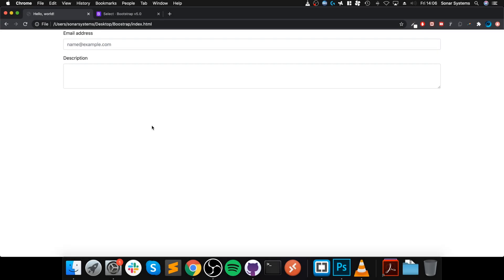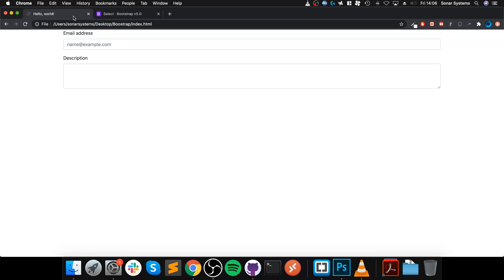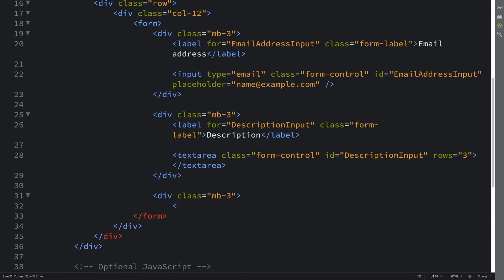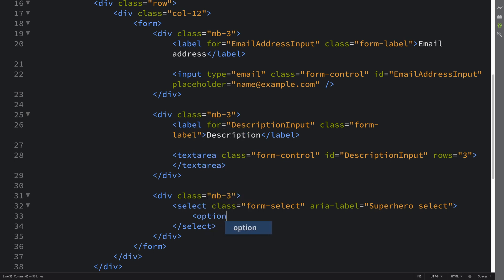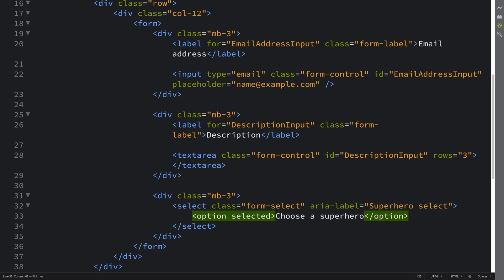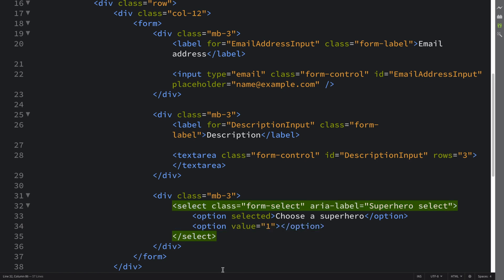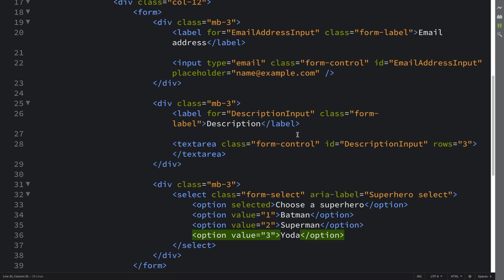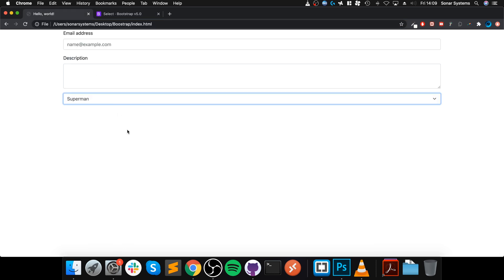Select - Bootstrap 5 Alpha Responsive Web Development and Design